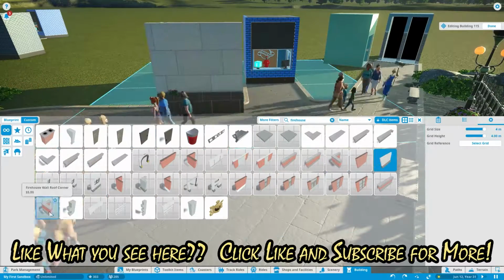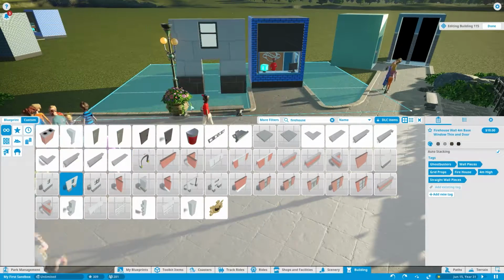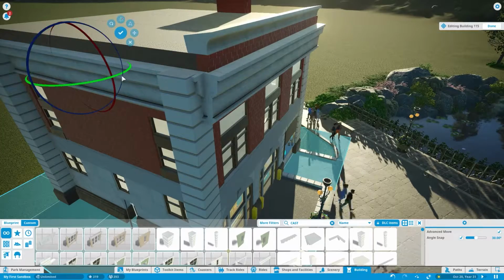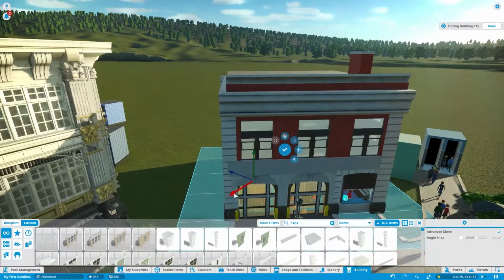Lets Play Planet Coaster | Monkeylandia | Episode 3 | Firehouse Frenzy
In the THIRD episode of Monkeylandia, Coaster Monkey Turns a bathroom and first aid stand into a city themed firehouse!

Follow along in my BRAND NEW SERIES where we play Planet Coaster!  Learn all my tips, tricks and fun little secrets to create an highly themed, over the top amusement park for yourself,!